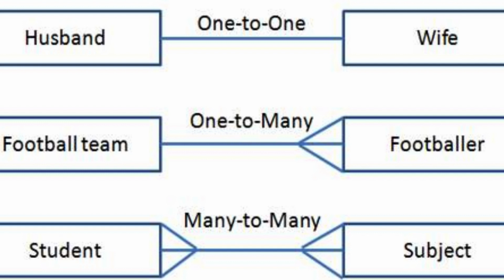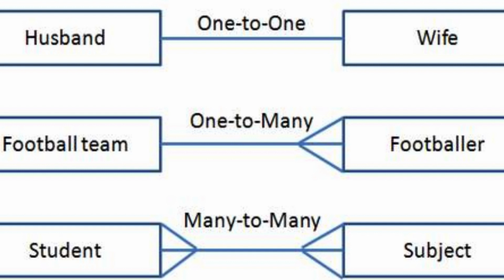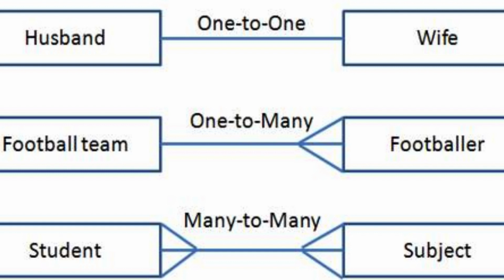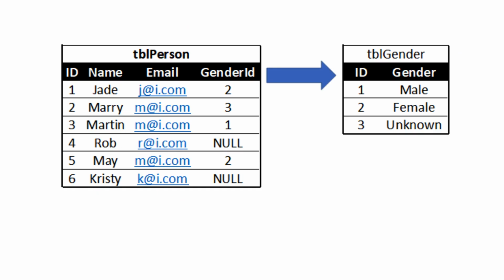Mastering Database Relations: Understanding How Data is Connected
In this tutorial, we'll delve into the world of database relations and how data is connected. We'll discuss different types of database relations and show you how to create and manage them in SQL Server Management Studio (SSMS). We'll also cover important considerations when designing and working with database relations, such as data normalization and denormalization. You'll also learn about common challenges when working with database relations, like managing cascading updates and deletes in upcoming videos. By the end of this video, you'll have a solid understanding of database relations and how to create and manage them in SSMS, whether you're a beginner or a seasoned SQL Server user.